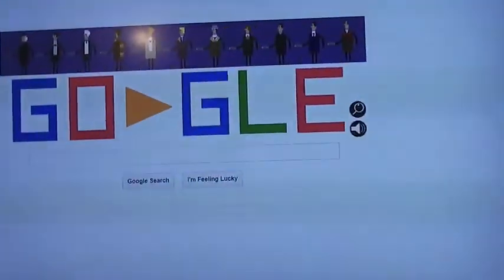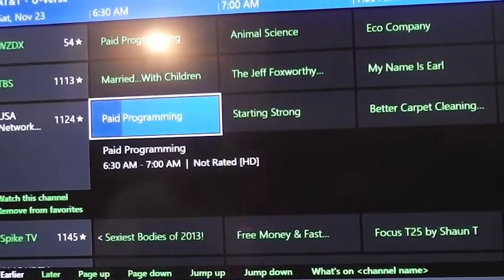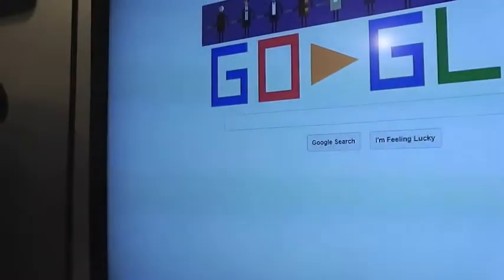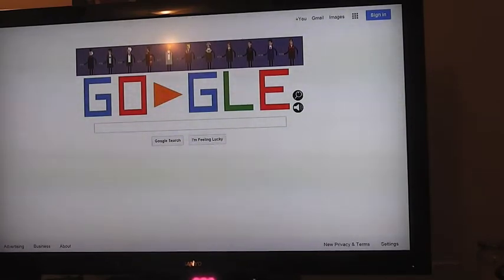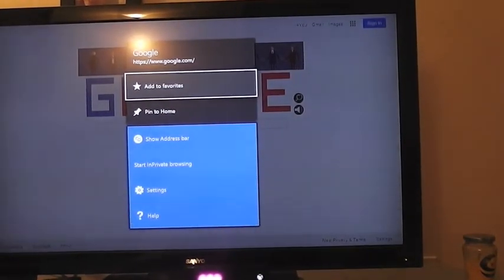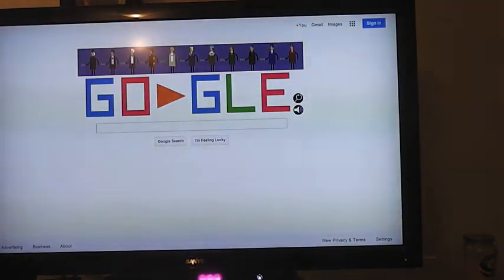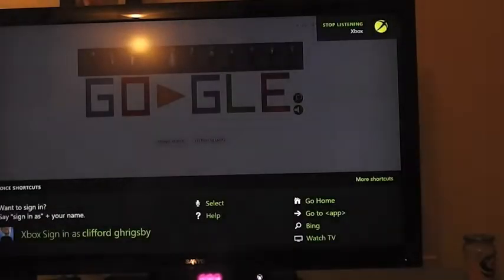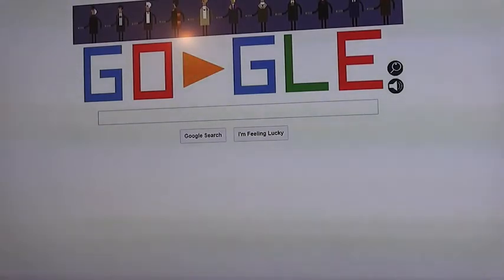Xbox One Day Two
In this video I provide some tips on using the Xbox one voice commands to control your Xbox One. I have had better results if I mute the tv when giving Voice commands. The Xbox One Guide is awesome! It makes finding and changing channels on your TV super easy. I really like the Internet Explorer app on the Xbox One also. On day one there was a bit of a learning curve but it gets alot easier the more I use it.